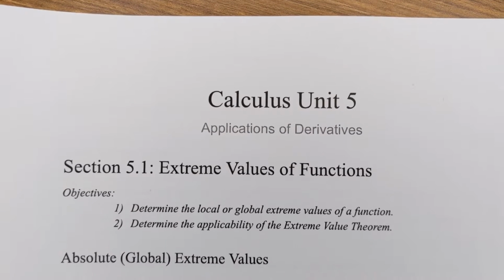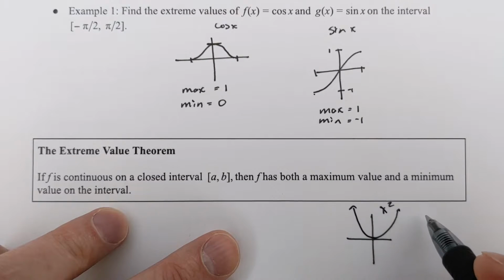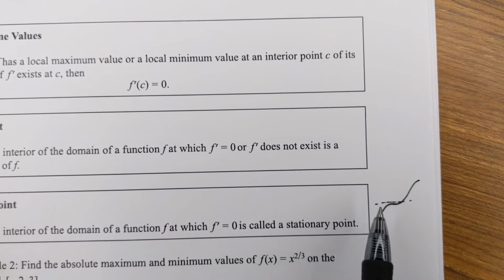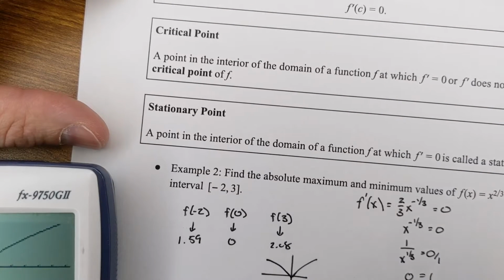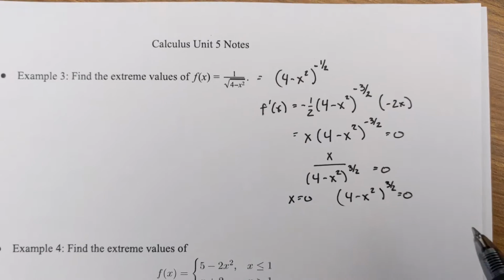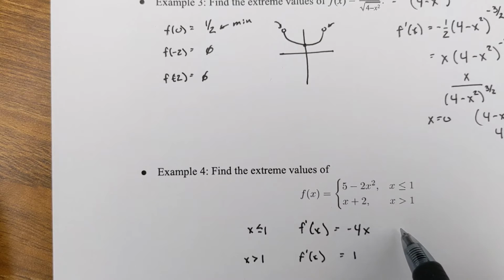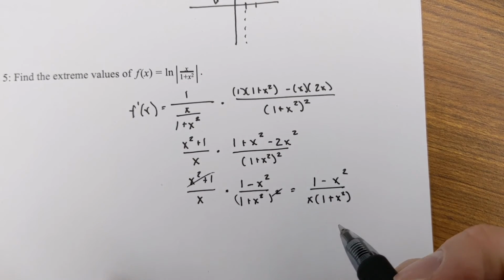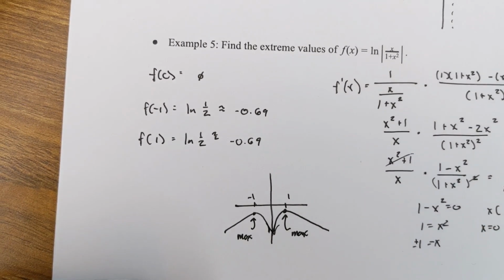Calculus Section 5.1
Extreme Values of Functions